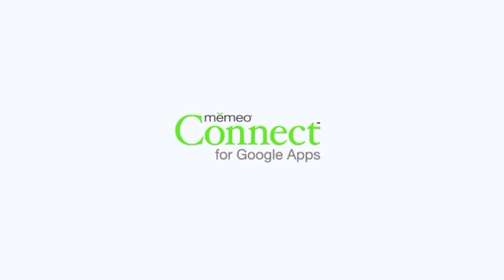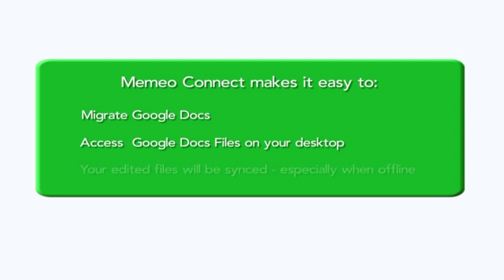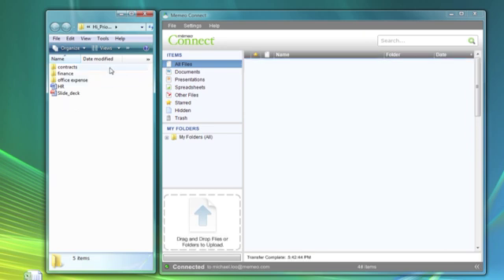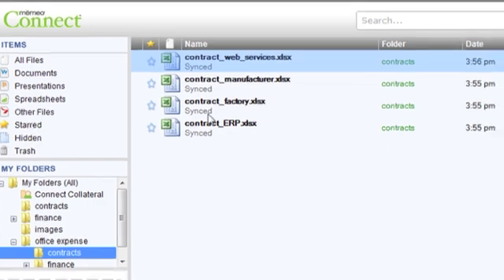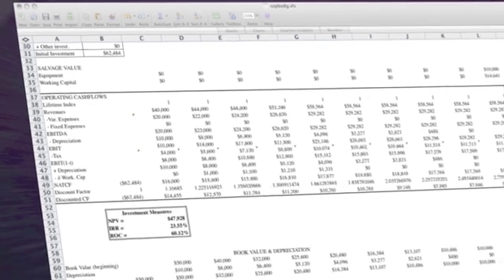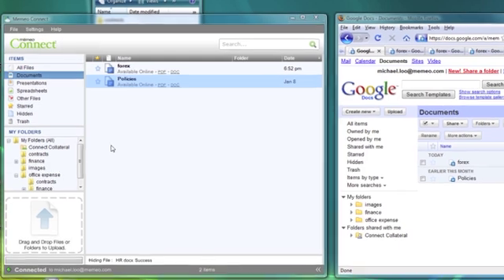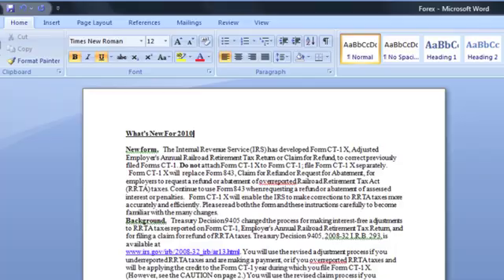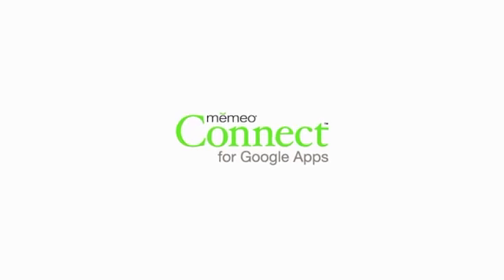Memeo Connect™ for Google Apps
Memeo Connect is a new desktop service that offers Google Apps Premier Edition customers an easy way to access, migrate, and synchronize all files types, including Microsoft Office files, to Google Docs™. This application makes it easier for Google Apps™ Premier Edition customers to integrate with desktop and on-premise environments.